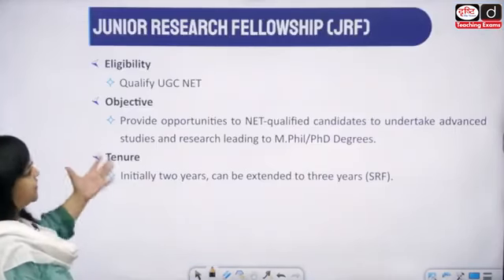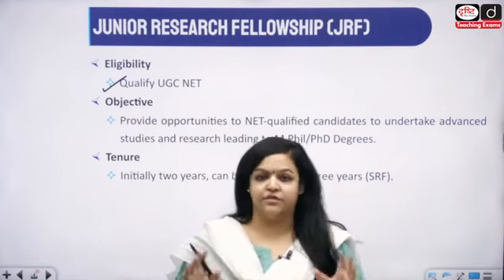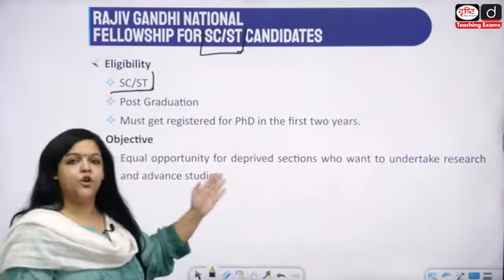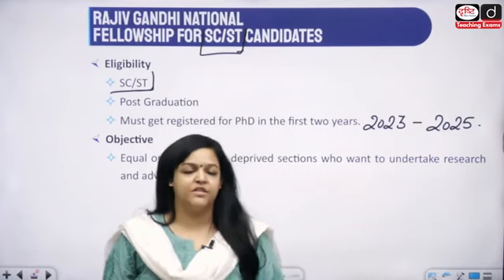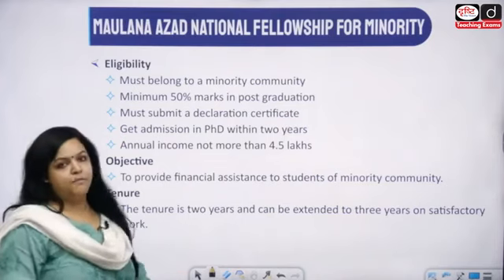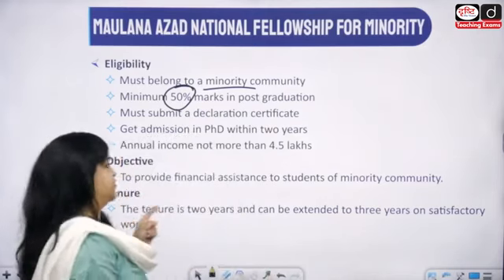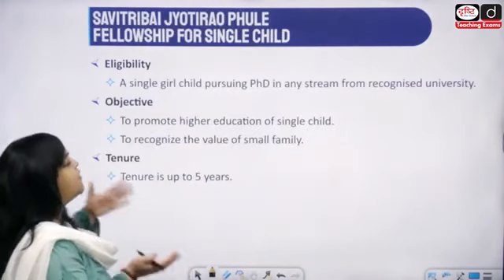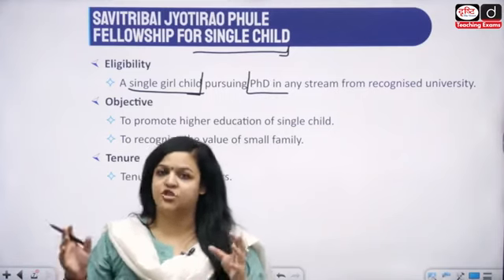JRF snd Other fellowship | Drishti Teaching Exams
दृष्टि संस्थान सिविल सेवा परीक्षा के समानांतर अन्य अकादमीक क्षेत्रों में भी मजबूती से कदम रखने की शुरुआत कर चुका हैं। इनमें से एक क्षेत्र 'टीचिंग एग्जाम्स' की समग्र कवरेज के लिए हम 'दृष्टि टीचिंग एग्जाम्स यूट्यूब' चैनल शुरू कर रहे हैं चैनल के माध्यम से विभिन्न अध्यापकीय संयुक्त प्रवेश परीक्षाओं जैसे - NTA UGC - NET, CTET, REET व अन्य परीक्षाओं से संबंधित सभी प्रकार की जानकारी प्रदान करने के साथ-साथ इन परीक्षाओं की तैयारी कर रहे विद्यार्थियों के लिए गुणवत्ता युक्त कंटेंट उपलब्ध कराया जाएगा। Drishti Ias Team

ntaugcnetexampattern